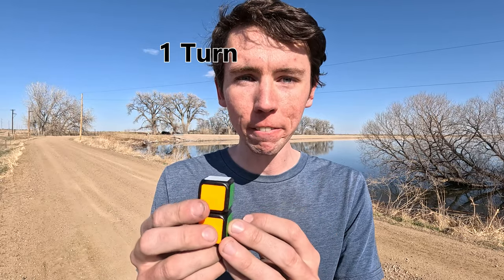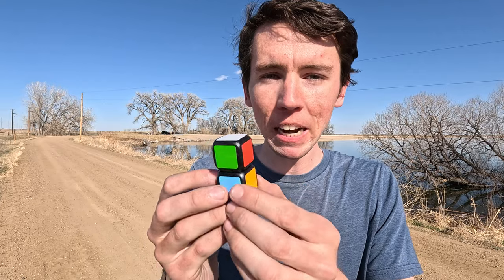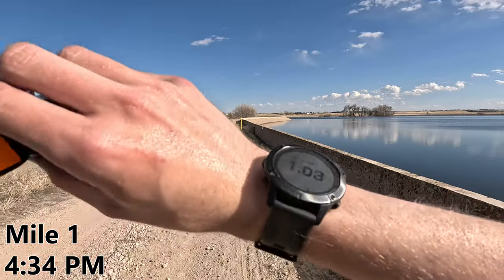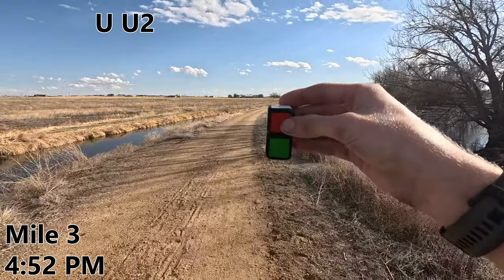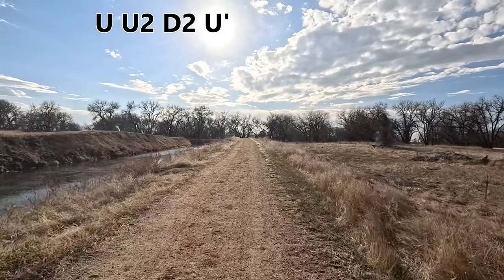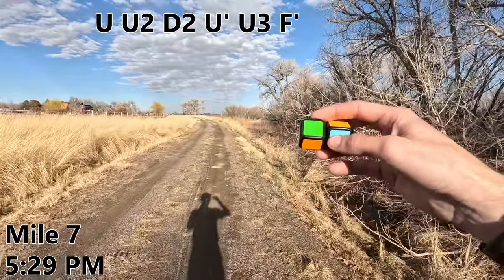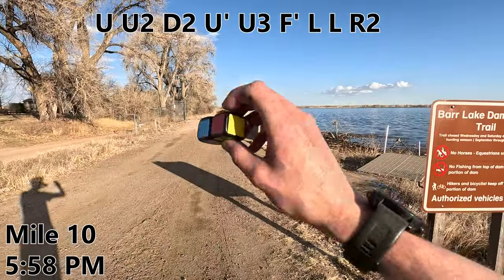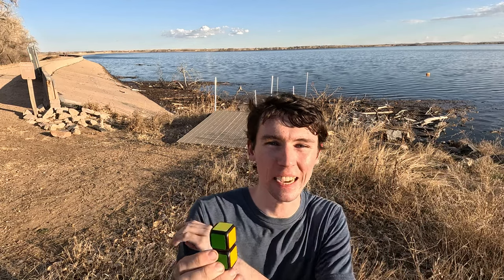Solving a 1x1x2, 1 Turn Per Mile!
I embark on the ultimate Rubik's Cube challenge: solving a 1x1x2, but I'm only allowed one turn for every mile I run!

0:00 - Intro
1:16 - The Solve
3:49 - Conclusion